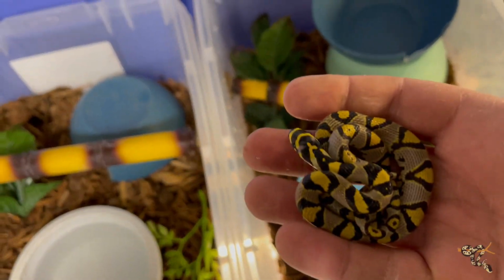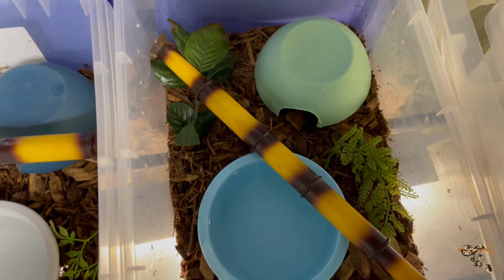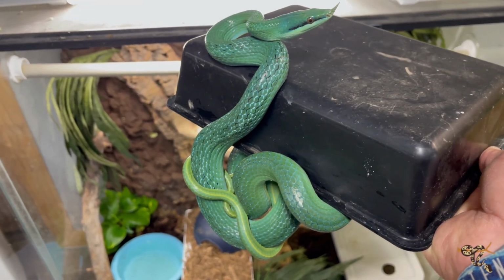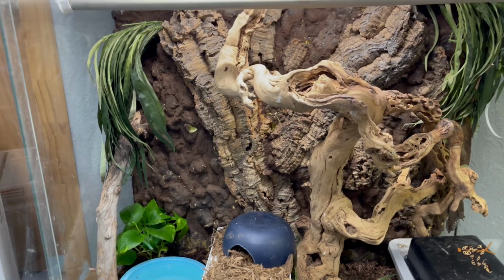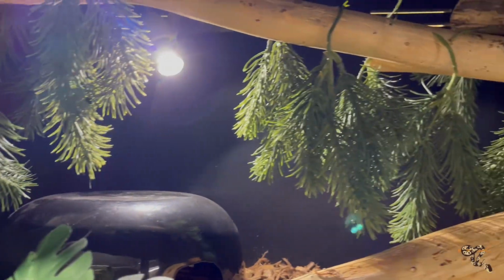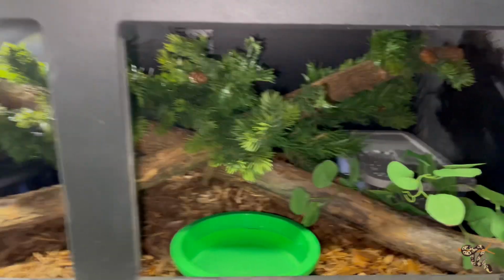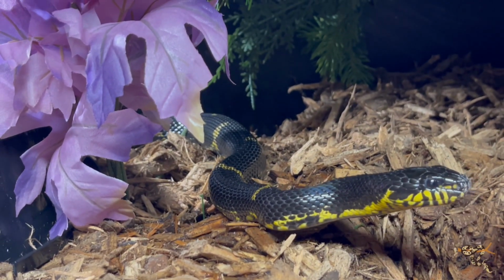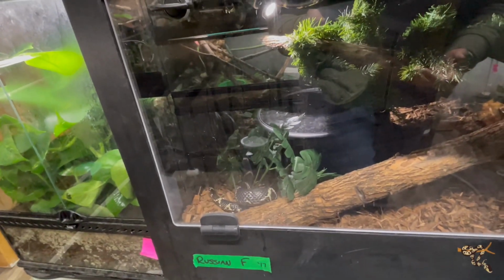Moving My New Asian Rat Snakes to New Enclosures!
T-Shirt ⏩⏩

Kimberly
Rebecca
Cheri
KiwiKaboom
Scout Mcdougall
Val Whitney